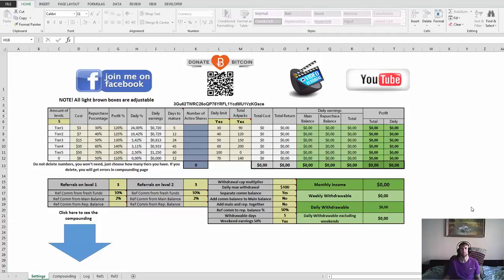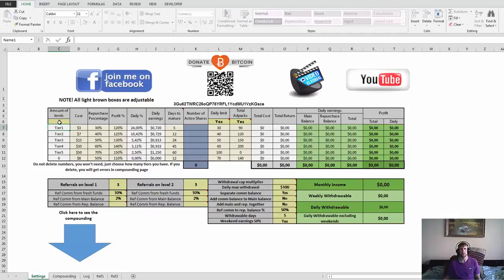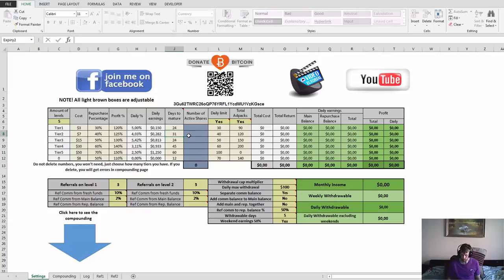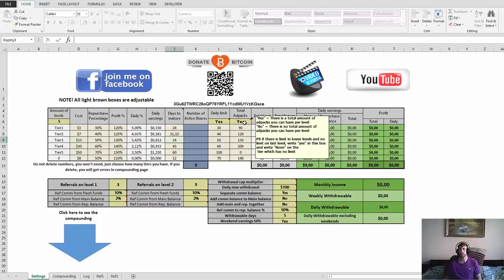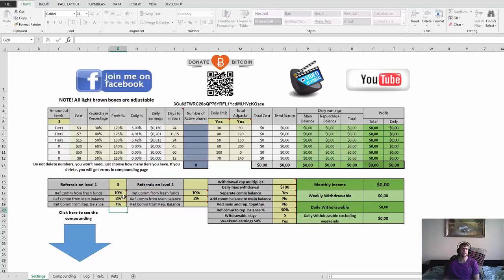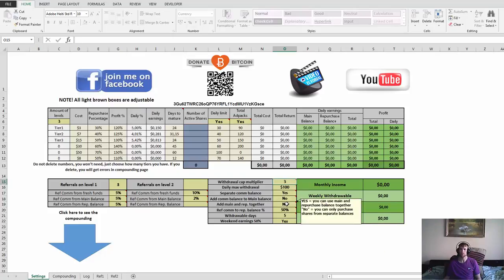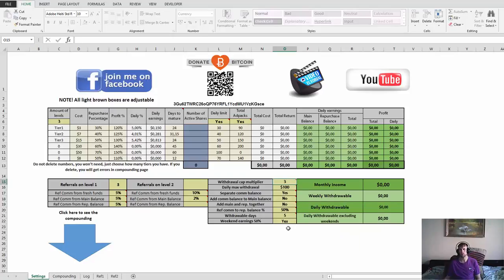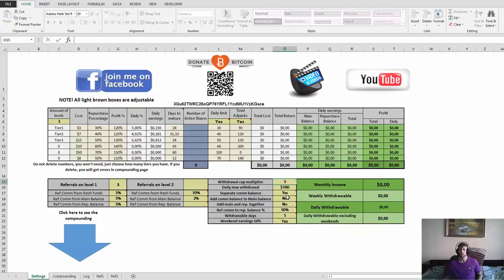"The One" calculator tutorial 1 - "How to set up the first sheet"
Video tutorial on how to set up the fully adjustable calculator settings sheet.